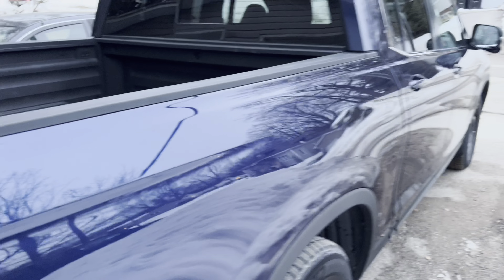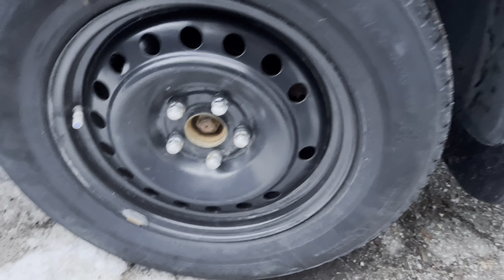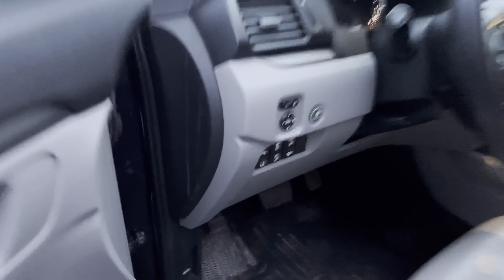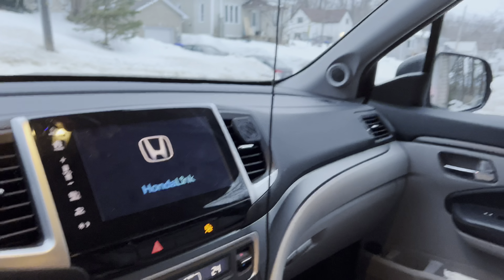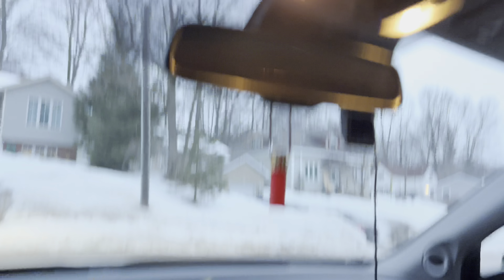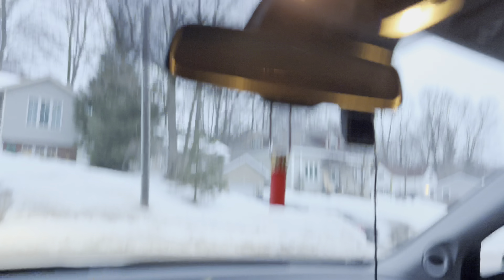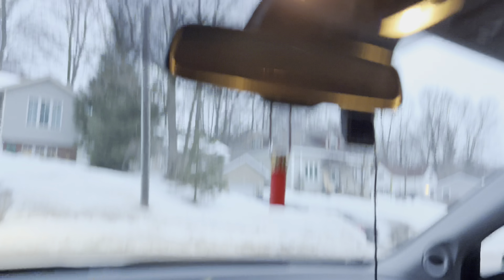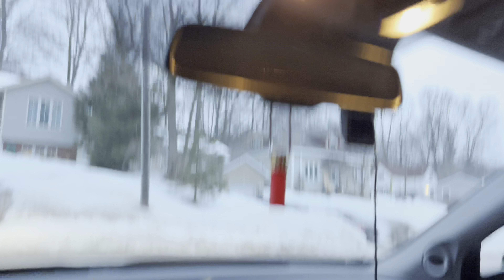The Truck is Back!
Well here’s something I never really expected. It isn’t a lot but I’m happy that over a hundred people take the time to check my stuff out. Anyways the truck’s returned!

(Song: KEDELA - POLARIS)